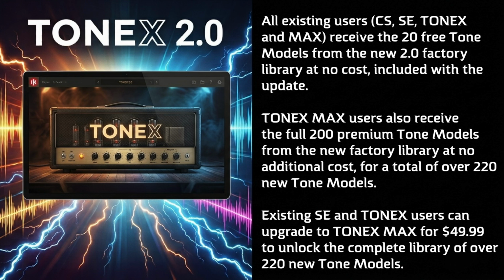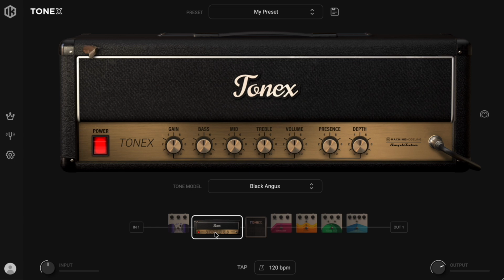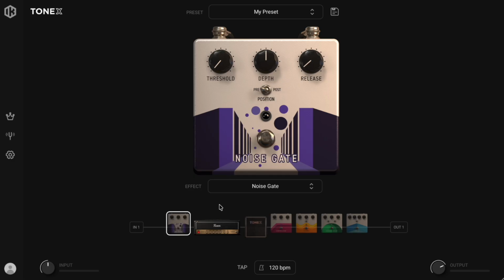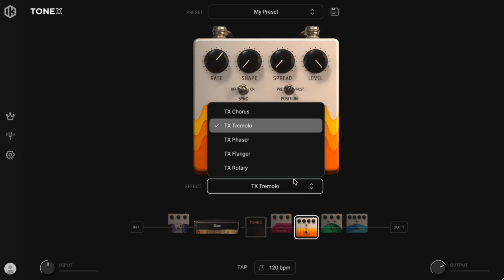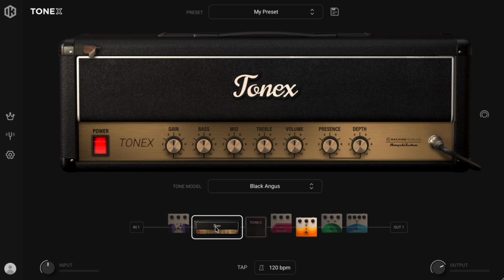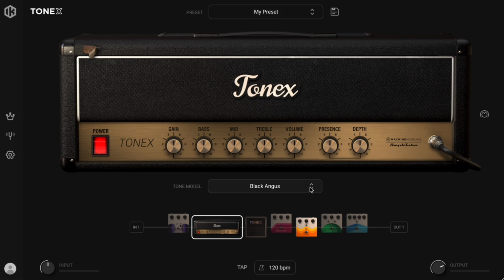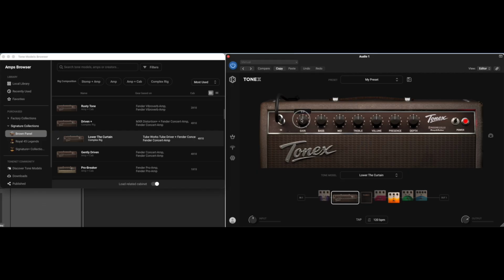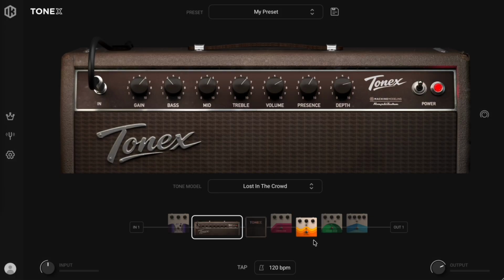Public Beta Ik Multimedia Tonex 2.0 overview and app walkthrough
TONEX 2.0 Player is now available as a public beta via the IK User Area.  All existing TONEX users receive the TONEX 2.0 software update free of charge via the IK Product Manager upon official release. TONEX SE and TONEX users can upgrade to TONEX MAX for $/€49.99* (use promo code MAXMYTX2) to unlock the complete collection of 220 new Premium V2 Tone Models, while existing TONEX MAX users receive the full library as a free update.

For a limited time, new users can purchase TONEX MAX for $/€99.99 (regularly $/€299.99)

TONEX 2.0 is more than a software update—it's a completely reimagined TONEX experience.

Built around the same award-winning AI Machine Modeling technology, TONEX 2.0 introduces a redesigned interface focused on speed, organization, and workflow. Every part of the software has been rethought to make discovering, managing, and playing your favorite tones faster and more intuitive than ever before.

TONEX has always been more than a player. It includes ToneNET, the TONEX Modeler for capturing your own amps and pedals, dedicated hardware editors, and a growing family of TONEX hardware products. TONEX 2.0 brings these pieces together into a more seamless, connected experience, making it easier to move between creating, organizing, sharing, and playing your tones.

While the core AI Machine Modeling technology remains unchanged, virtually every aspect of the user experience has been redesigned to create a faster, more immersive workflow.

The beta will not be an automatic update.

Visit the IK User Area.

Open My Products.

Download the TONEX 2.0 Public Beta.

After installation, open the IK Product Manager and click Authorize next to TONEX.

Chapters:

0:00 Intro
2:02 App Walkthrough